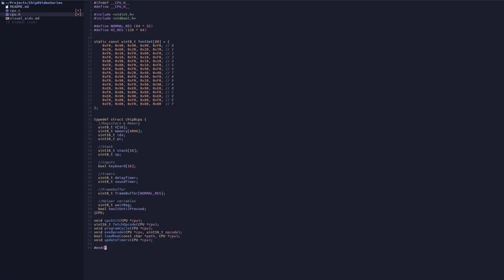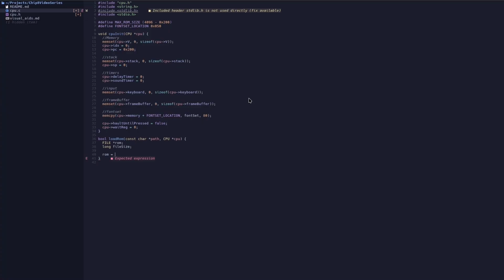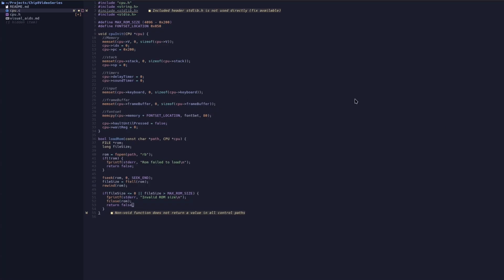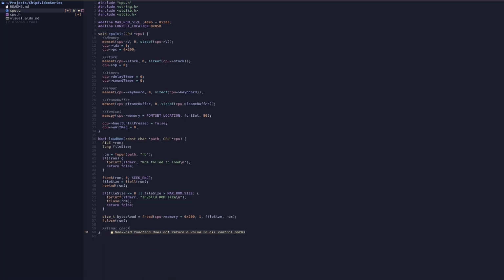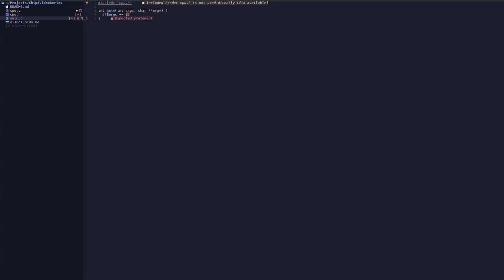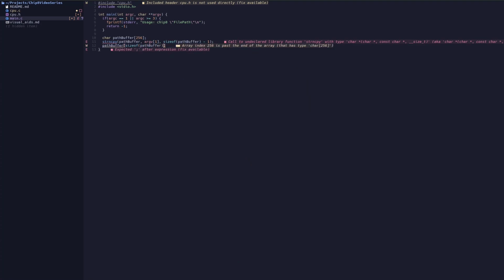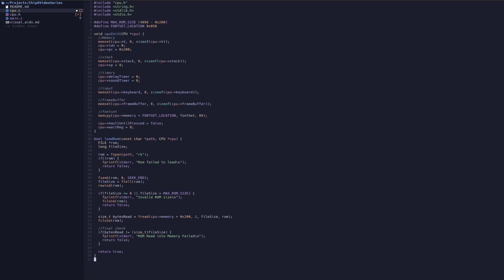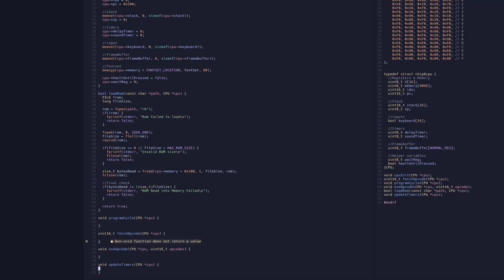Let's build a Chip8 Emulator! Part 2: File Loading and function setup.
Eventually I will get a better camera setup, but for now this will work.